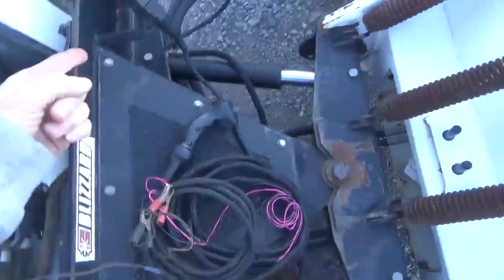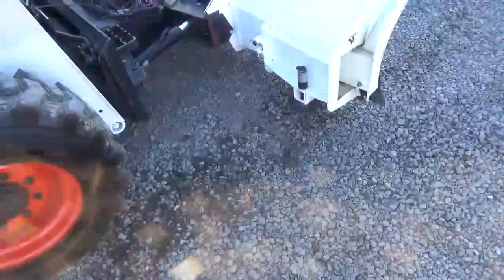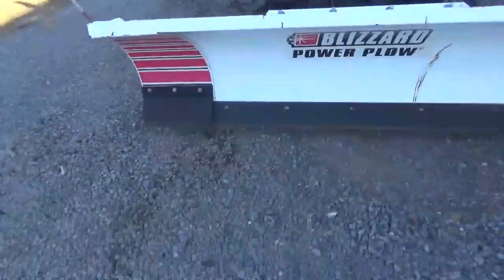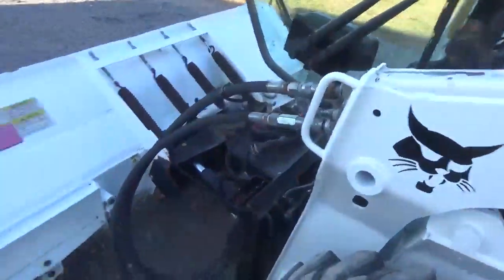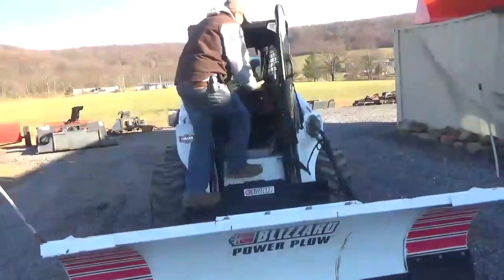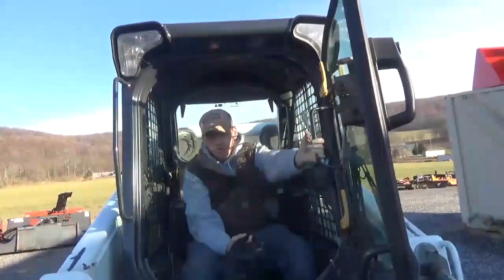Blizzard 810SS 8' To 10' Power Angle Skid Steer Snow Plow For Bobcat Loader For Sale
Nice Used Blizzard 810SS 8' To 10' Skid Steer Power Angle Snow Plow With Hydraulic Wings For Sale Call Mark Nick Or Spencer (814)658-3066